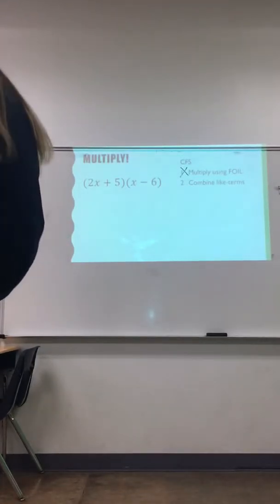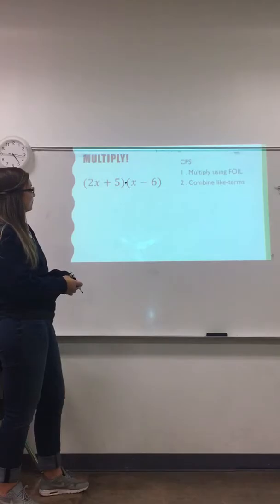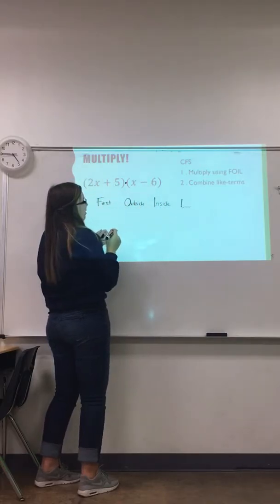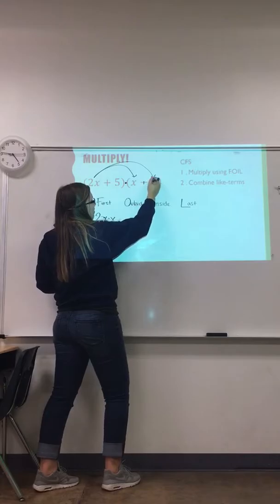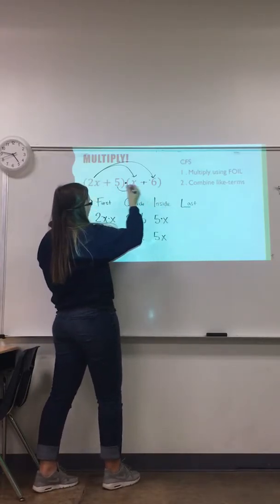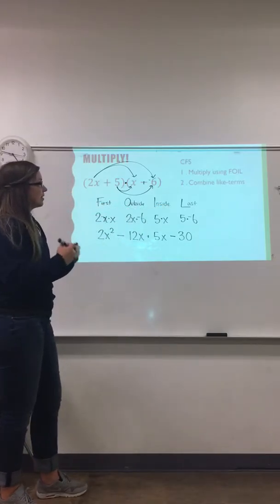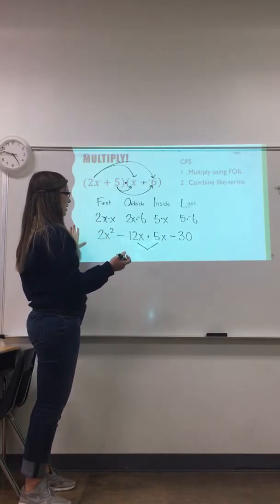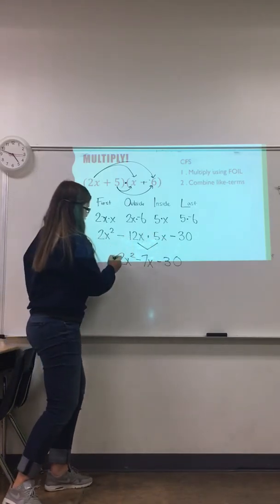Miss Mahoney: Multiplying using FOIL